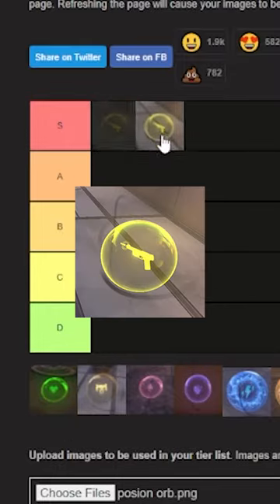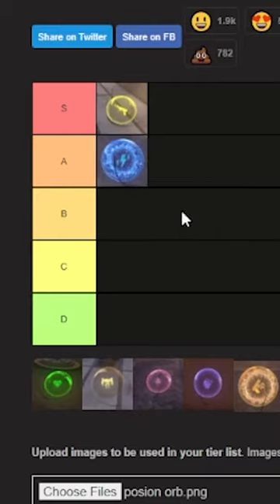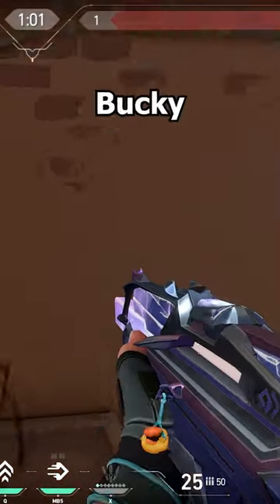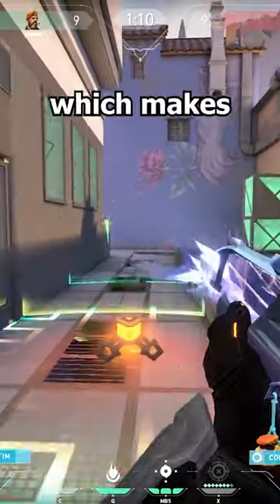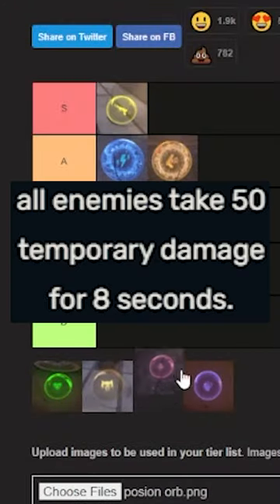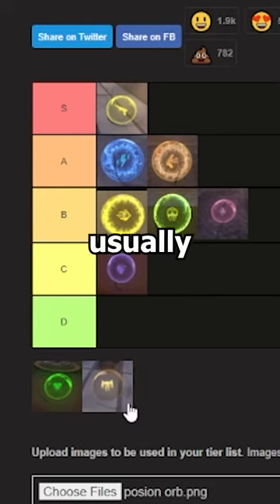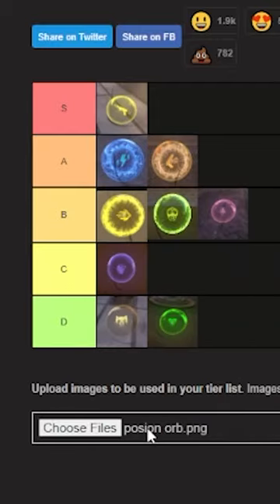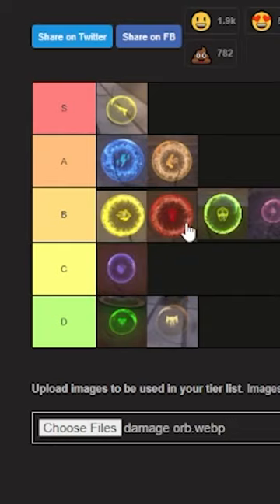Spikerush Orbs Tier list